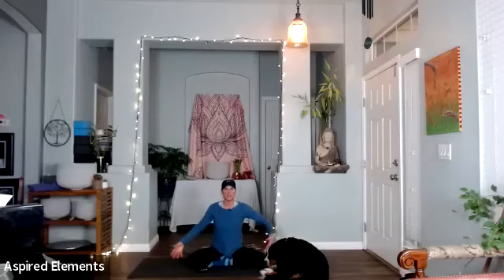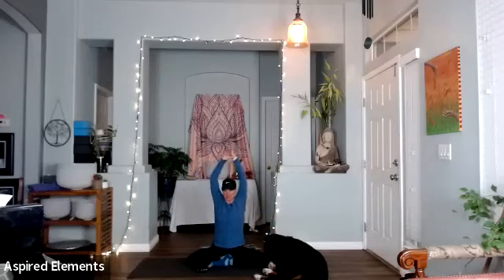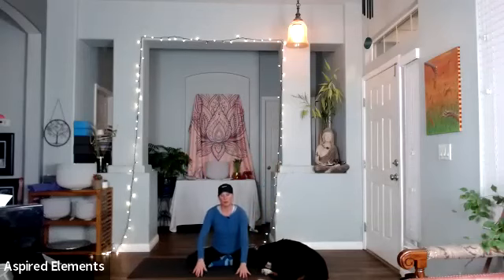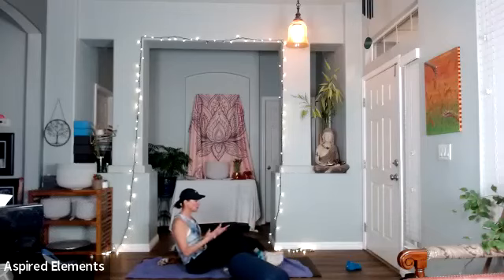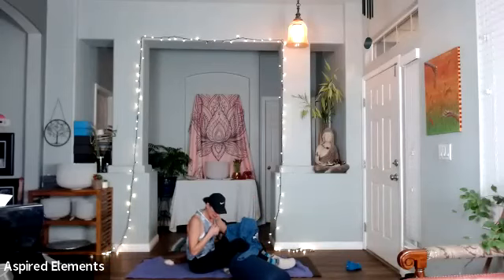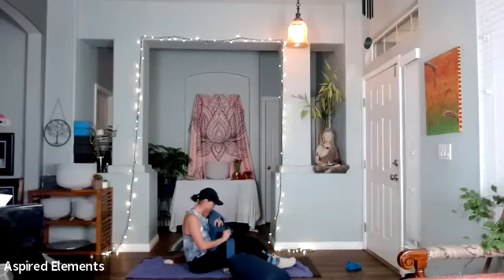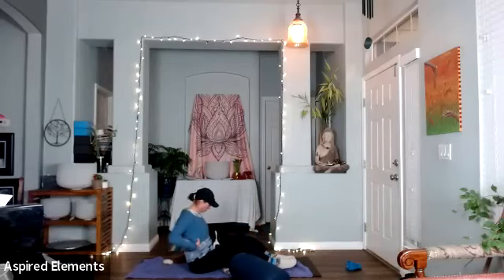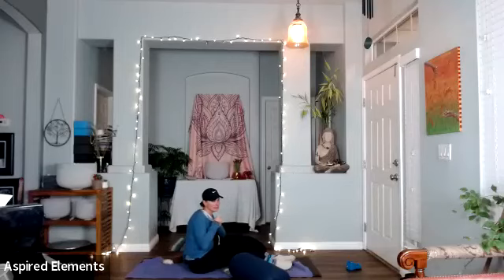"VATAing" out Yoga practice to calm and settle